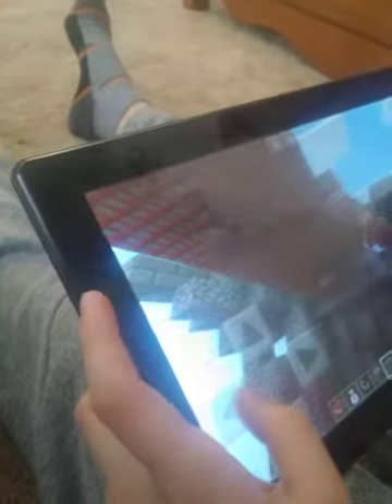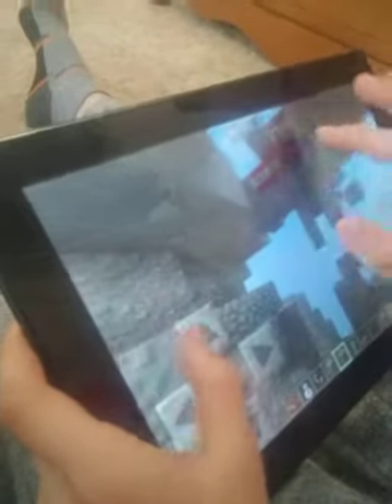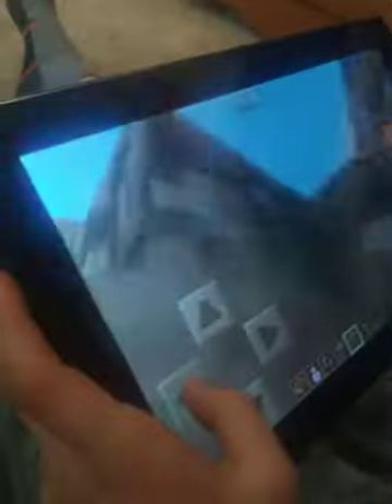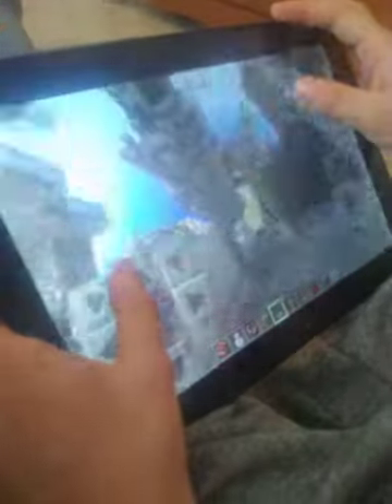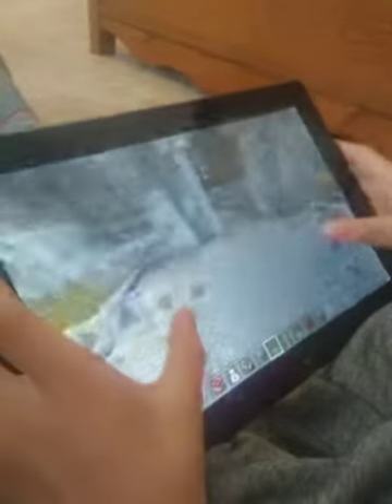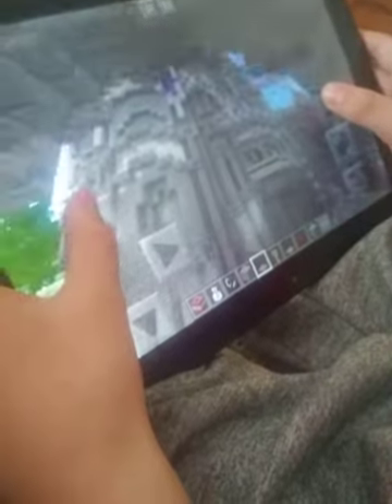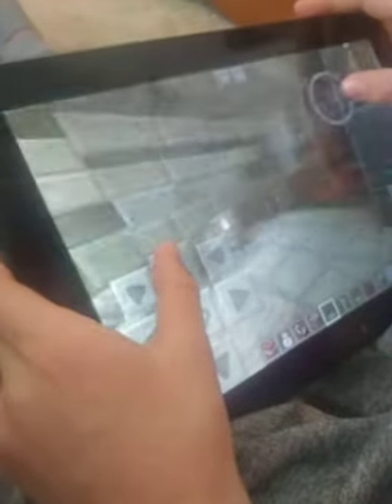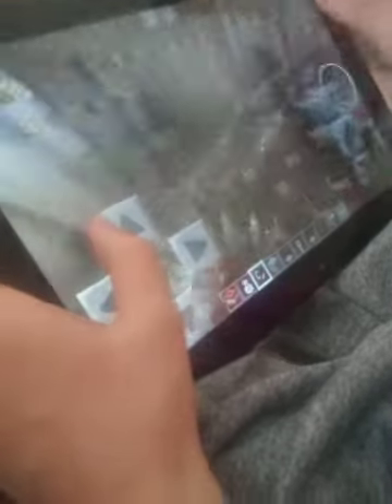WHITE CASTLE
Please comment and like this